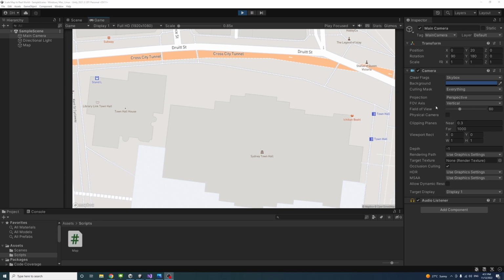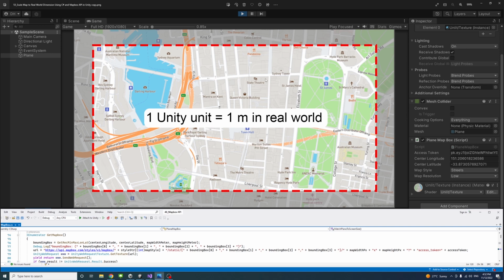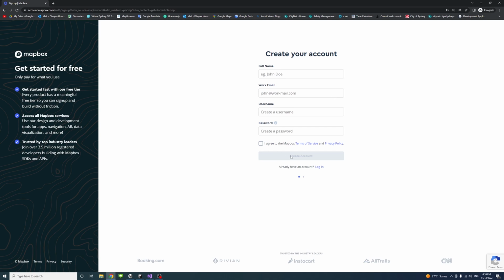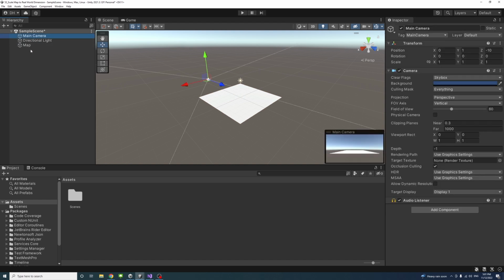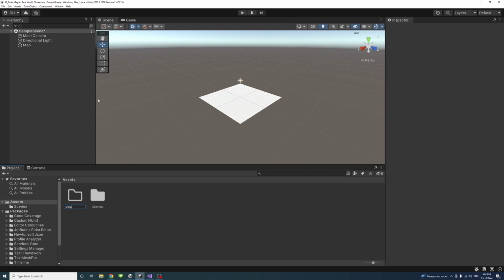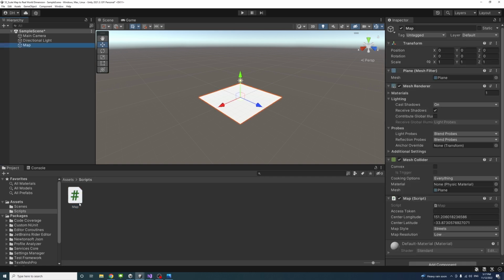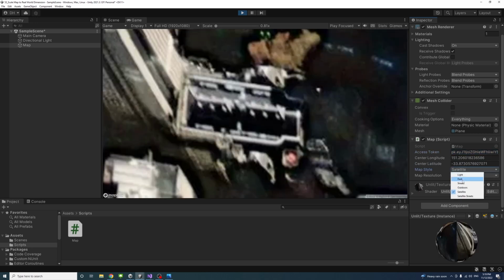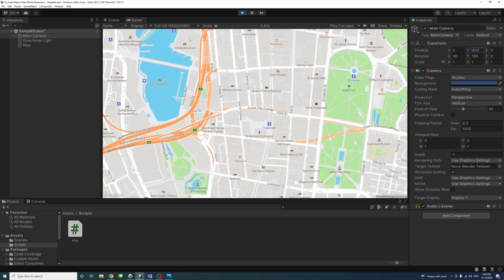Mapbox Map with World Scale in Unity - Short Version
This video provides a C# script that changes the size of the map automatically based on the distance from the camera and real-world measurements.

It shows how to scale Mapbox map so that every unit in Unity equals one meter in the real world.
It calculates the map width and height in meters based on the size of a plane that fills and matches the game view in Unity. Then, translate the width and height to the bounding box parameters of  Mapbox Static Images API to define the map borders using C#. The result is a map where each unit in Unity equals one meter in the real world.

This is useful in applications with architectural and real-life implications where the scale to the real world matters.

Mapbox offers a free tier for each product, which allows you to use the API for free within limited requests per month.

Get started, create an account if you don’t have one or log In.
Log in, + Create a token if there is none, Write a name, Create token.